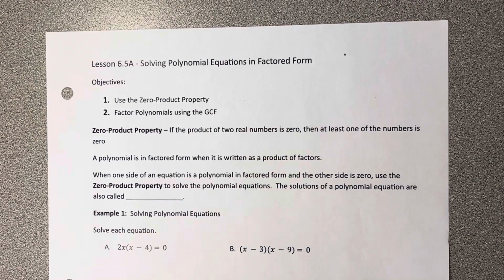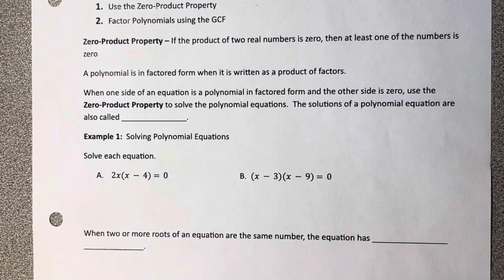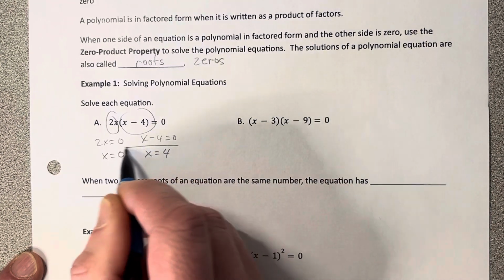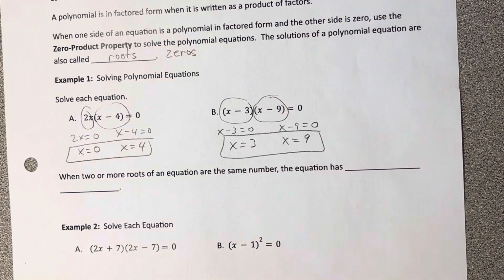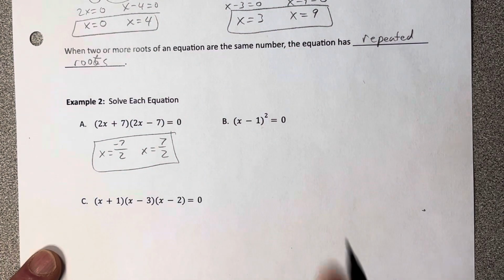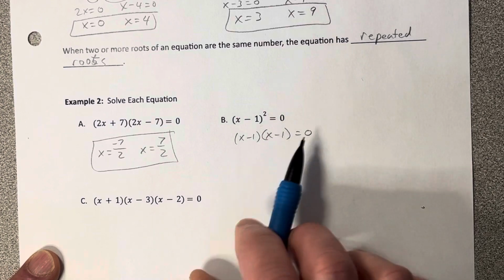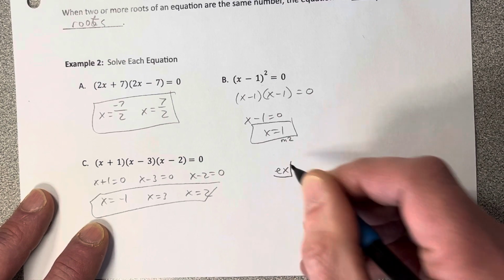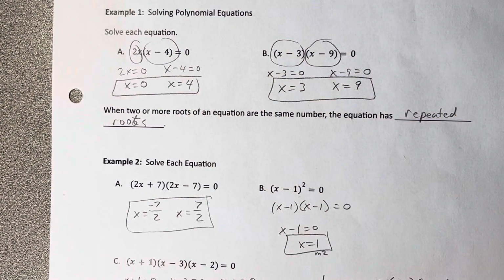A1 6.5A Solving Polynomial Equations in Factored Form